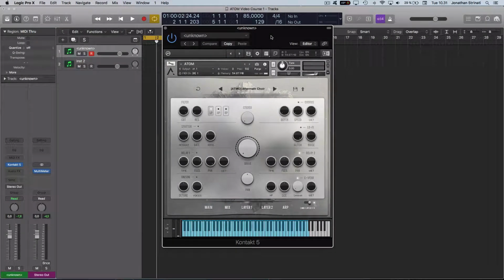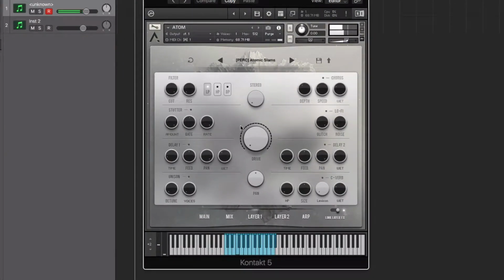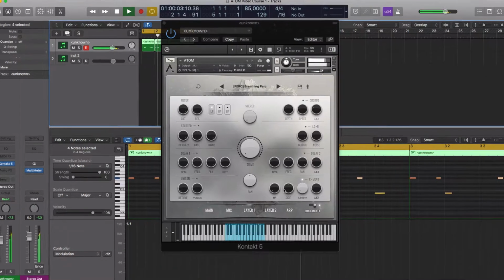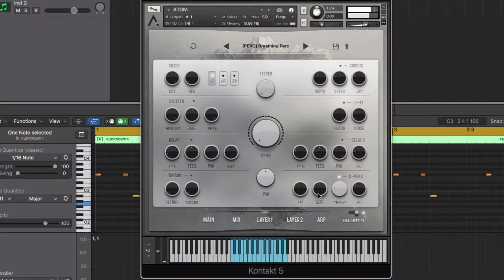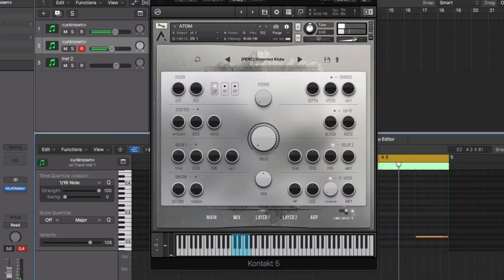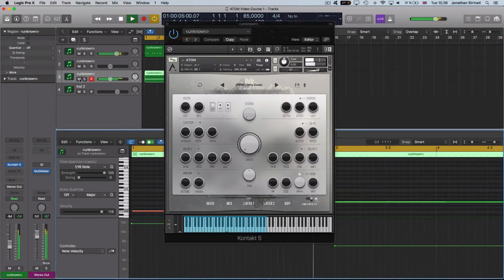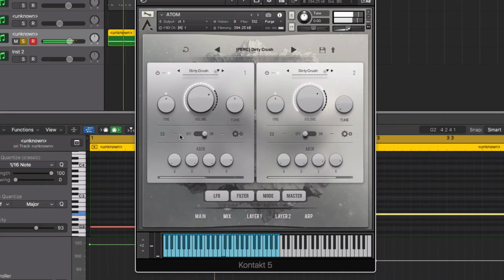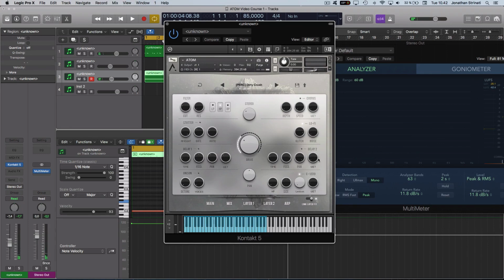07 Sound Design Percs